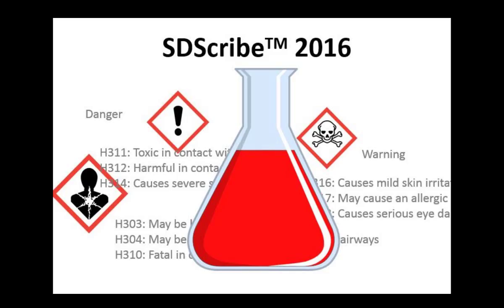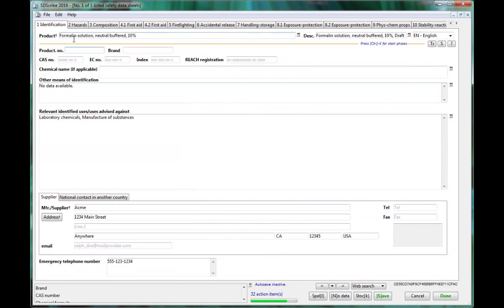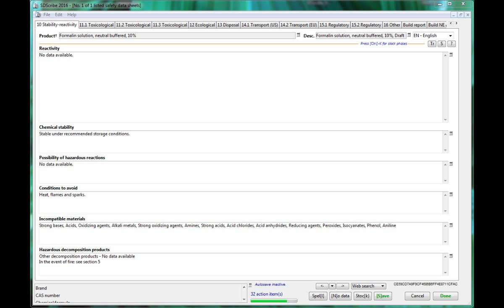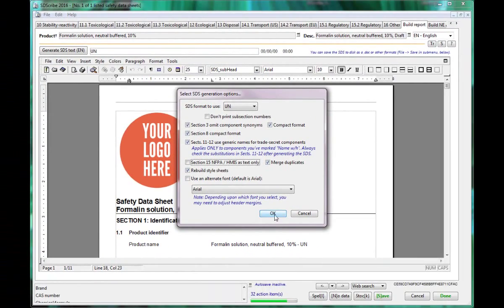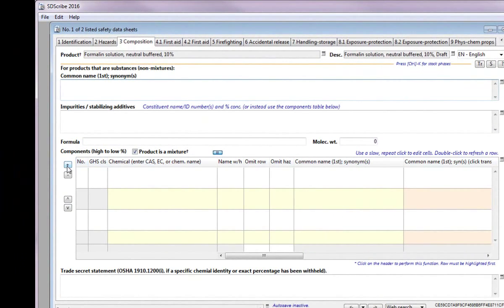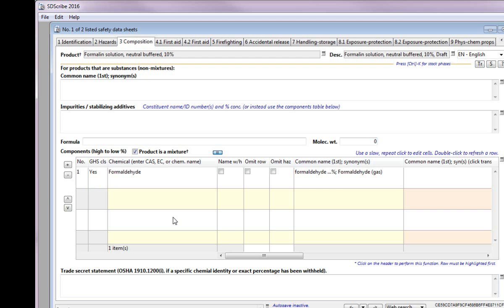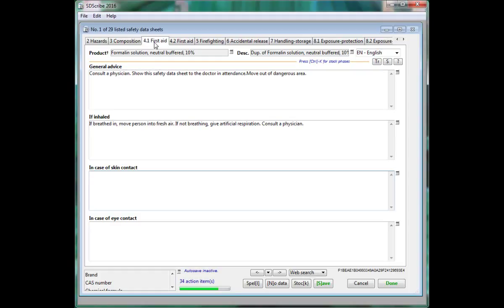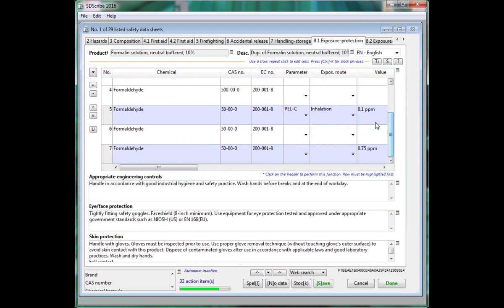SDScribe - SDS Authoring Software (overview ) -Download a 30 Day Free Trial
SDScribe™ is affordable SDS authoring software for creating OSHA-compliant SDSs that is easy to use. The data entry tabs in the program match the sixteen sections of a Safety Data Sheet. Press a button and watch the SDS appear as an editable word processing document!  For the price that a consultant might charge to produce one or two SDSs, you can have your own SDS generator, for all of your products.  Included in the product is a label generator for providing OSHA-required label text and pictograms.  Also available is our Inventory and Production Manager for inventorying raw materials and finished products and batch recipe and formulation preparation and more.